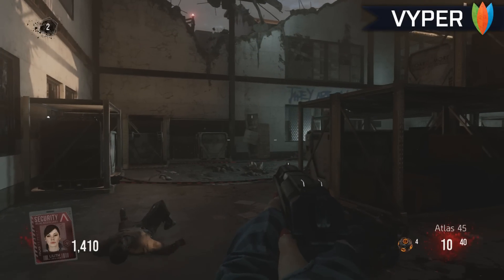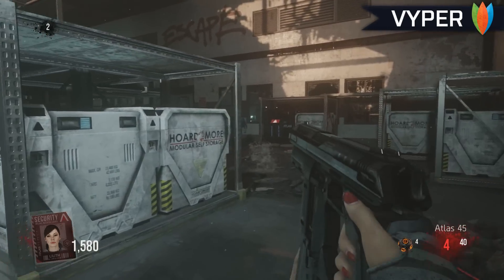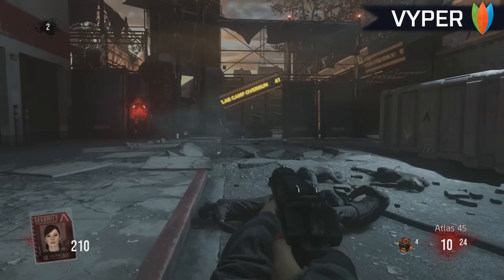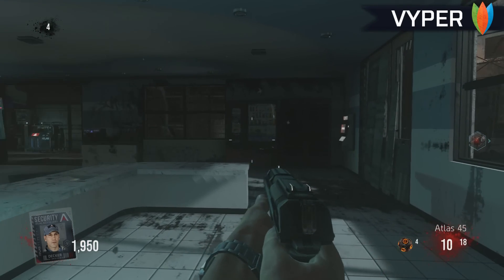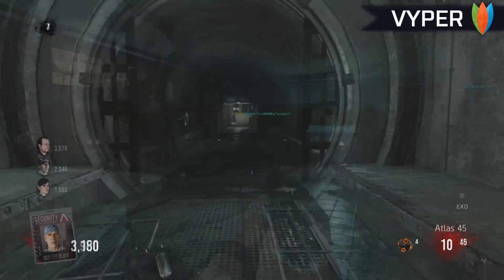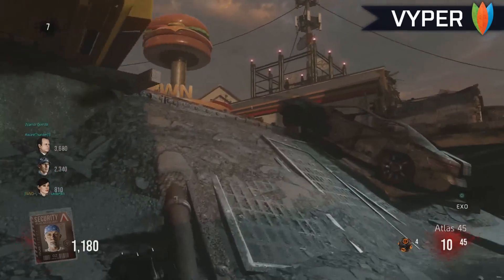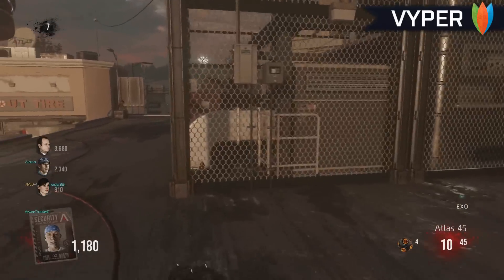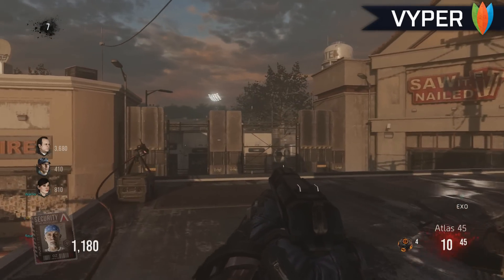Call Of Duty Advanced Warfare - Exo Zombies Infection Hidden Music Easter Egg Tutorial & Song Guide